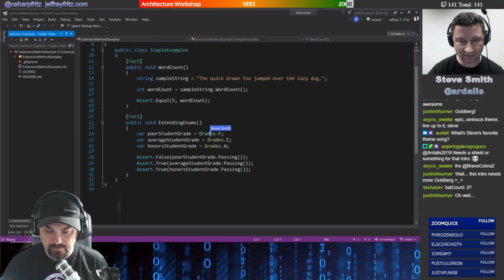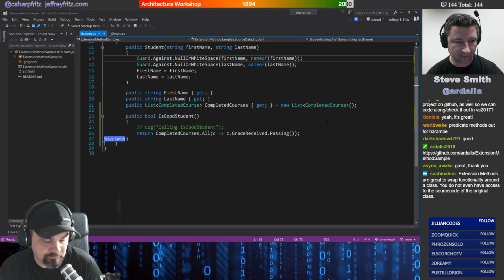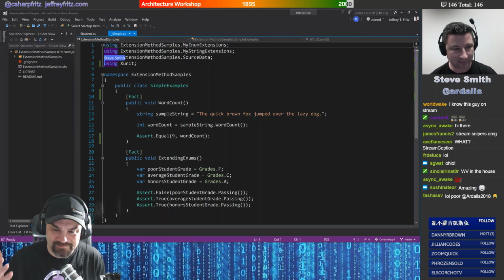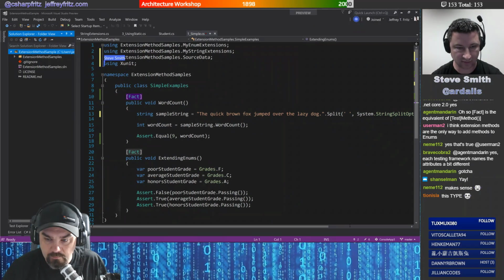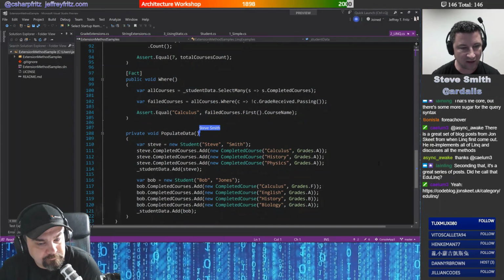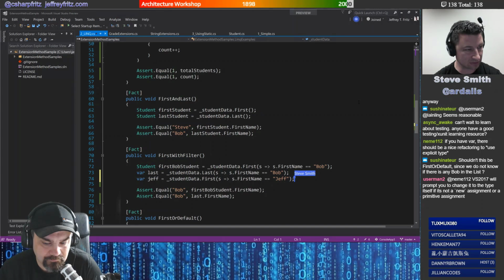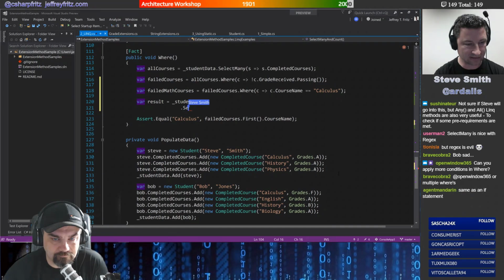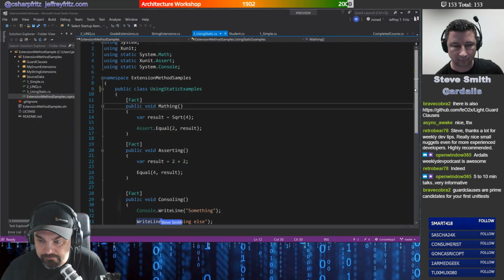C# Workshop Part 3 of 9 - Steve Smith: Extension methods and Guard Clauses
Steve Smith walks us through extension methods, static classes and guard clauses in our code.  Learn how to enhance existing objects and even enums with Steve in this hour of the workshop